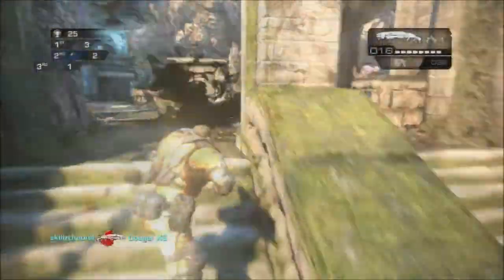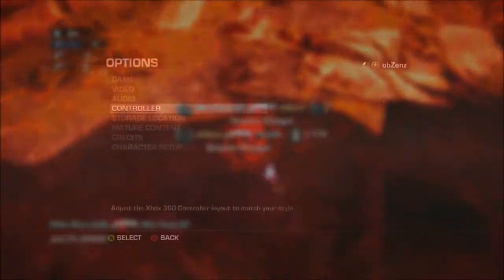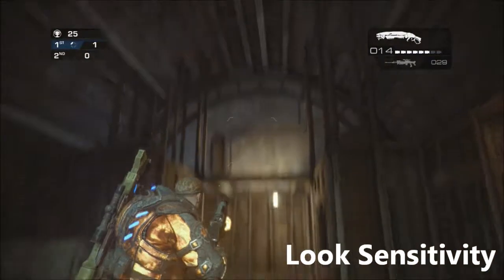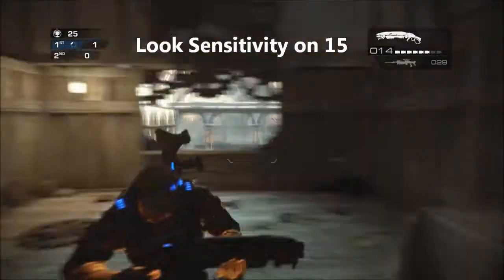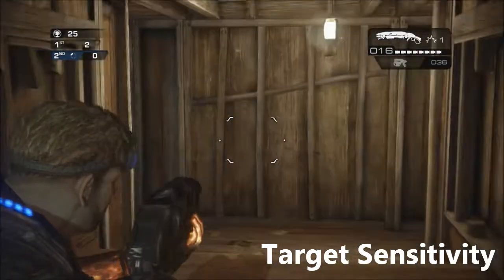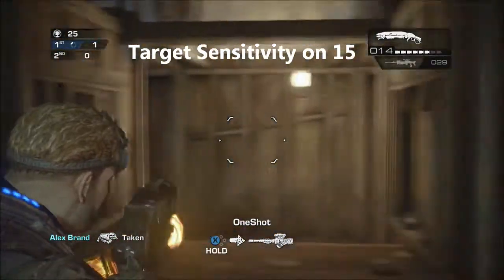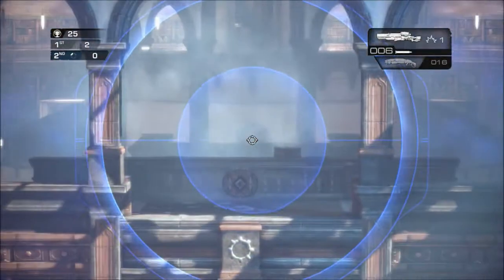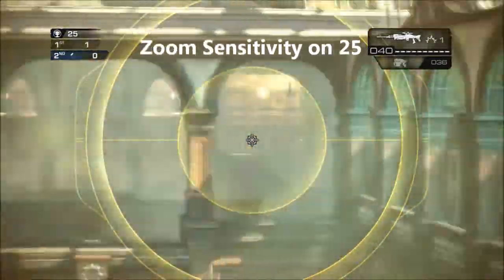Gears of War Judgment - Sensitivity Tutorial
The first of three videos looking at player movement in Gears of War! This is just a quick video looking at sensitivity settings. Keep an eye out for the next two parts :)